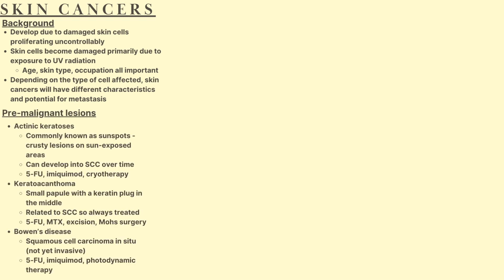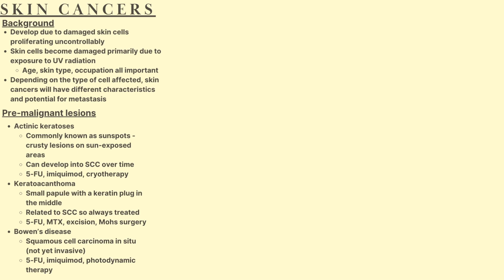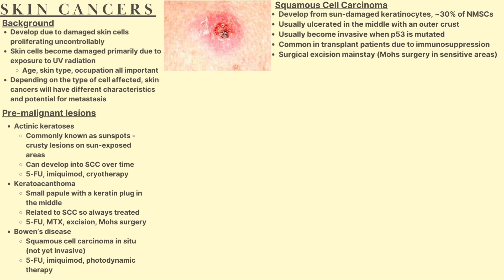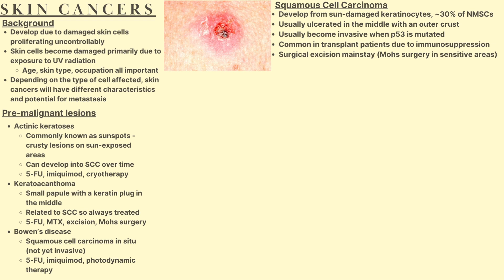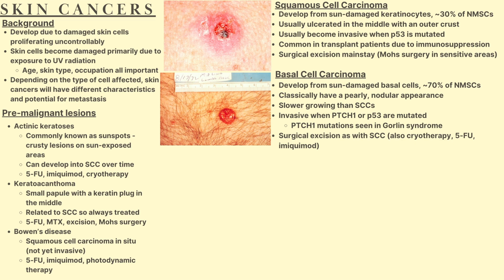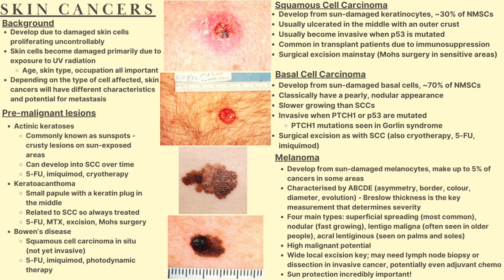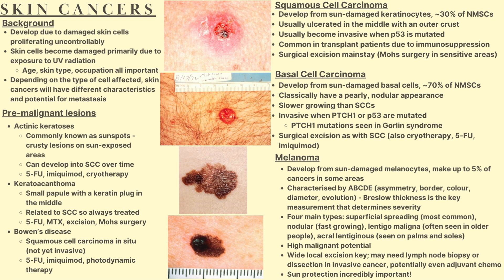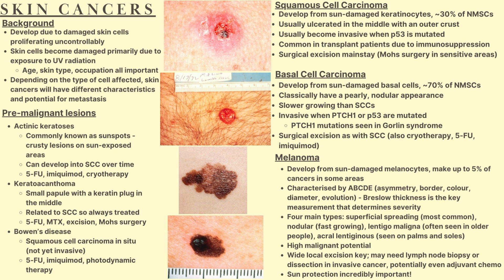Skin Cancer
Skin cancers are common and preventable cancers that are seen more and more often in the community today. They can be extremely serious if they become invasive, and as such, we explore the diagnostic and management approach to skin cancers in this video.